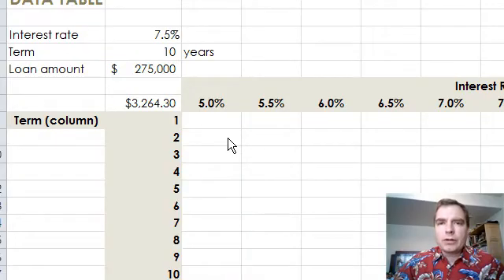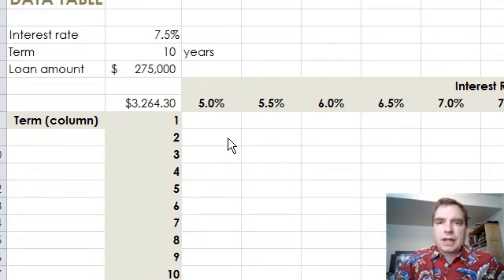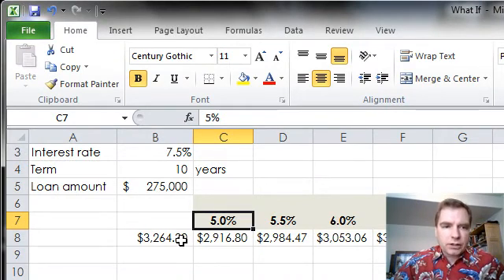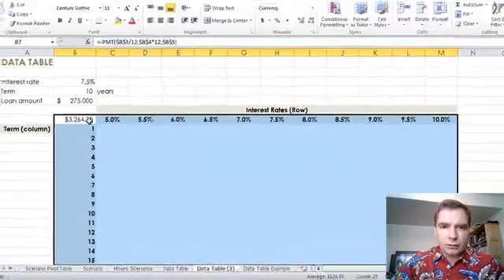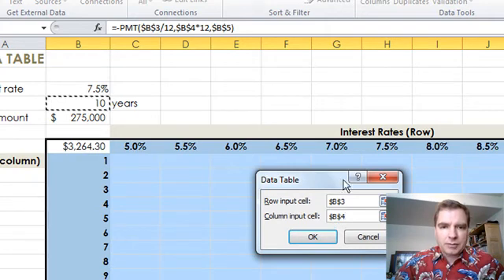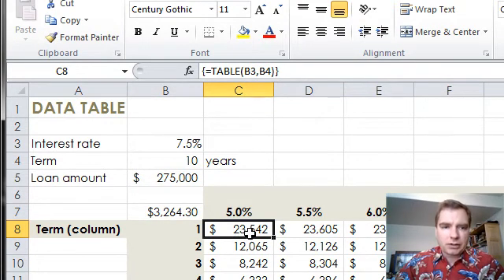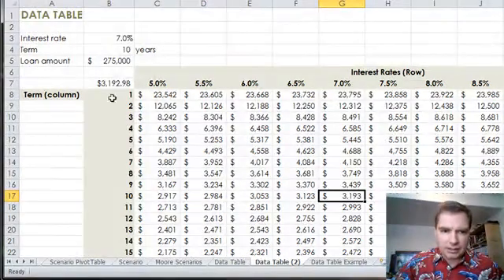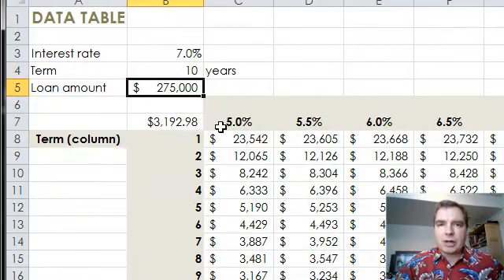Excel Video 342 Data Tables with Two Variables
Now that you’re familiar with Data Tables, Excel Video 342 shows how to vary two variables instead of just one.  As we discussed in Excel Video 341, the biggest trick is to make sure that you get the formula in the right cell, but once you do, it’s easy to create a Data Table that varies both the interest rate and the term of our equipment loan.

What if you want to vary three variables in a two dimensional Data Table?  I’ll give you some ideas in the next Excel Video.